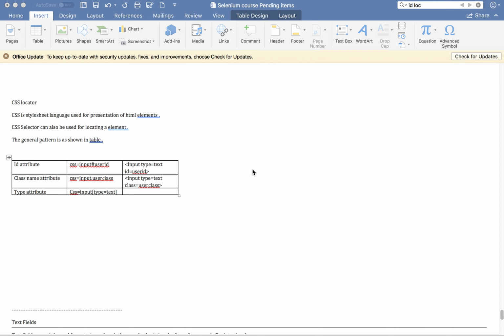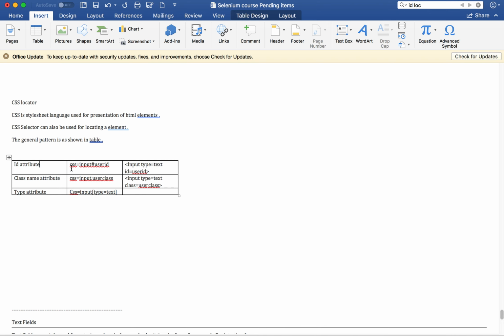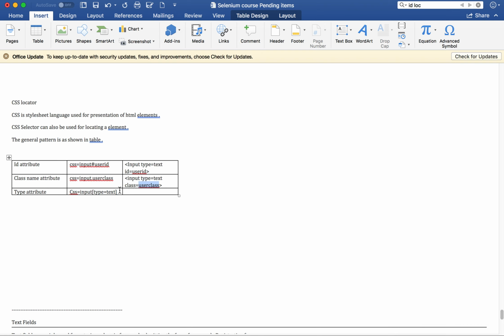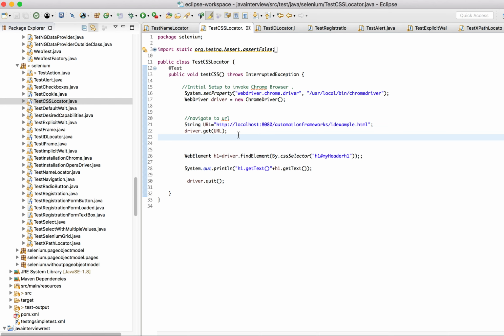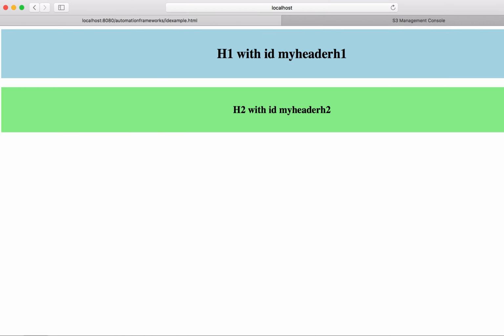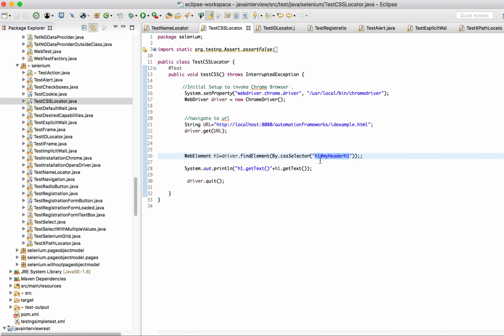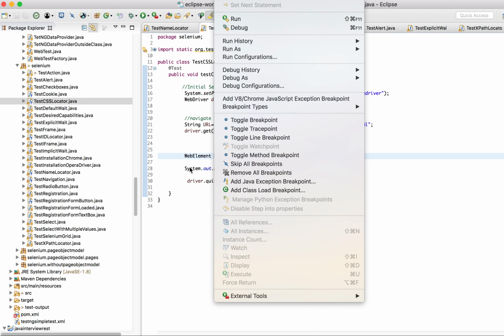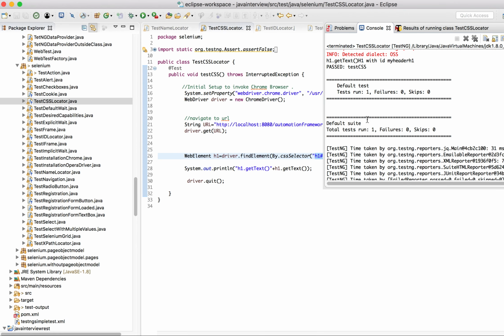Element Identification using CSS Selector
This brief video description introduces the topic of using CSS Selectors in Selenium, highlighting their role in precise element identification, and encourages viewers to explore the tutorial for insights into leveraging CSS Selectors effectively in their test automation scripts.